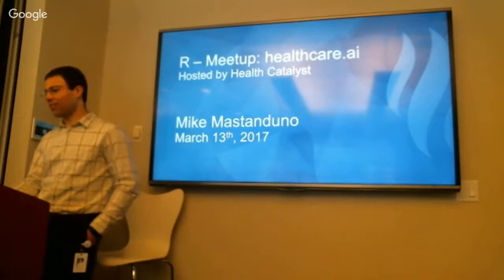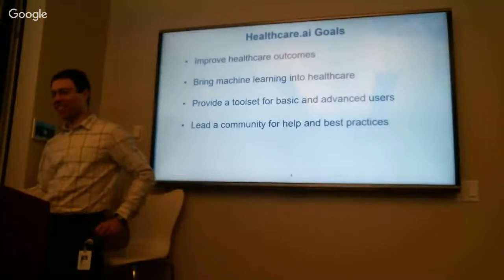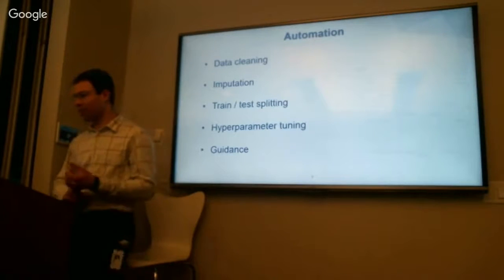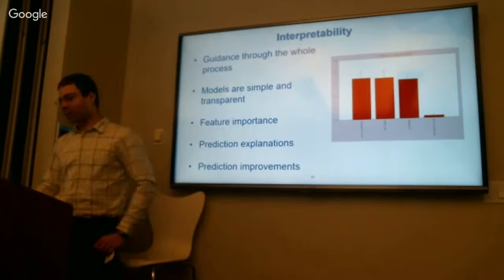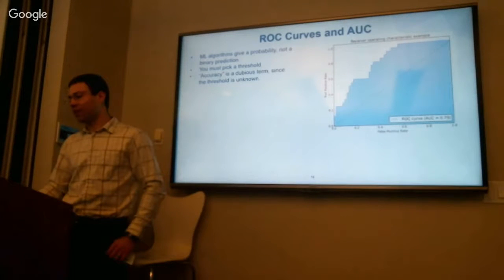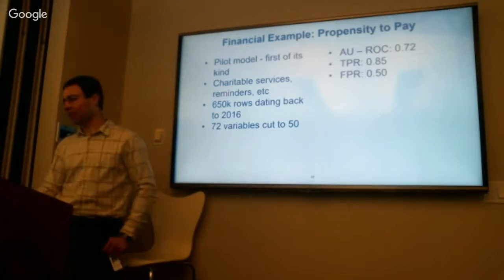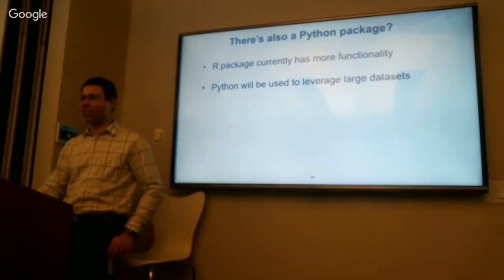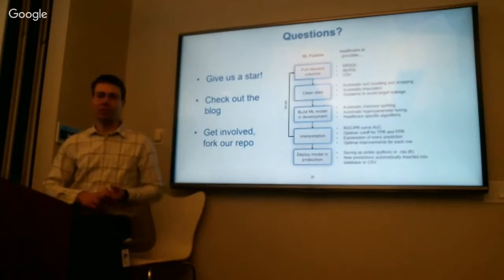Practical healthcare machine learning via healthcare.ai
Utah R Users Group Live Stream of Event

Monday March 13, 2017 12:00 Noon @Health Catalyst
Mike Mastanduno

Title: Practical healthcare machine learning via healthcare.ai

Description: While machine learning has helped tech companies make decisions for years, its adoption in healthcare has lagged significantly. In this talk, we'll discuss a new R package that tries to enable the broad adoption of machine learning in healthcare.